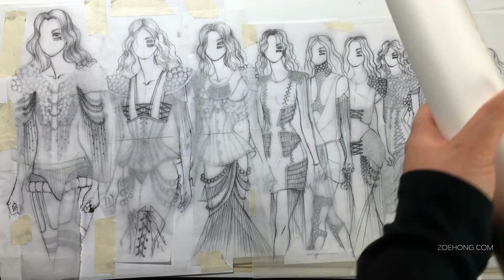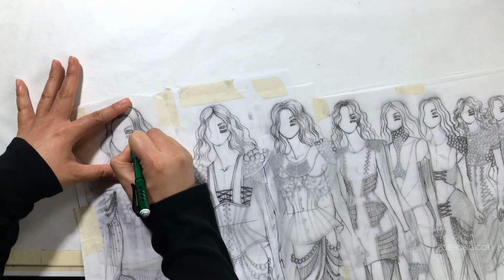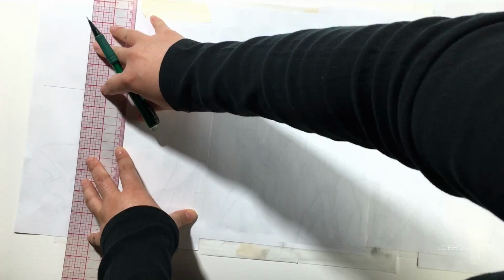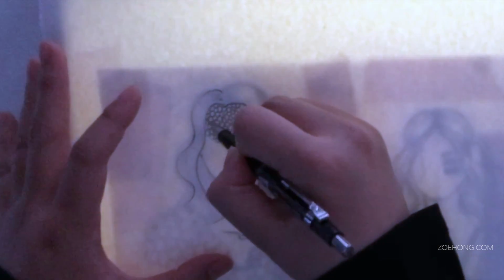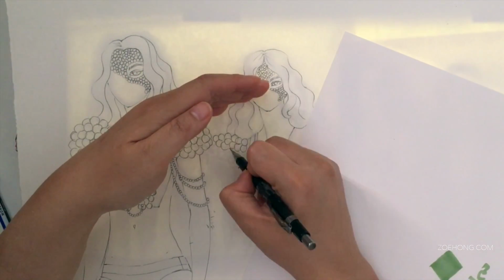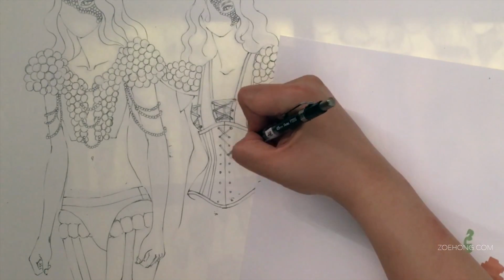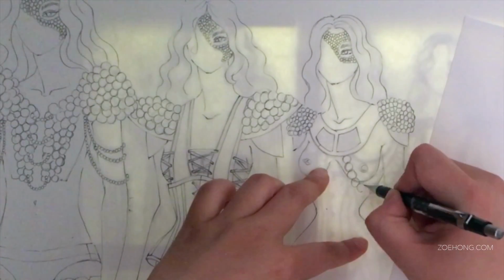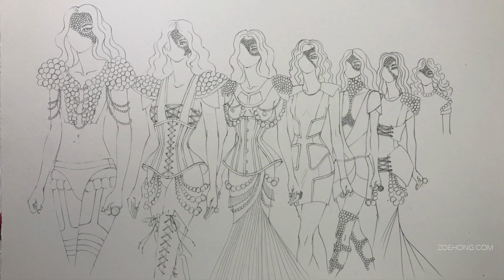Prepping Your Illustration For Painting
The devil is in the details. This video goes over getting your brilliant idea and rough draft and moving it into reality so you can get to painting (or markering!) Most videos skip this part but sometimes the "boring" parts are the most important!

Includes tips and tricks on how to select the right paper, how to transfer drawings without a lightbox, how to keep your paper clean and free of pencil smudges!

OR BUY MY FIGURE TEMPLATES HERE: zoehong.etsy.com

Have only 1 or 2 questions for me?

Shop my product recommendations! I make a little money but the prices for you remain the same!

I'm a fashion designer and illustrator who used to teach university fashion classes until my YouTube channel took over my life! I love my YT students! I make videos about design, illustration, color theory, industry real talk and FAQ, fashion business, art supply hauls and reviews and I have all my videos organized by playlists. I believe hard work and dedication are more important than "talent" when it comes to having a successful career.